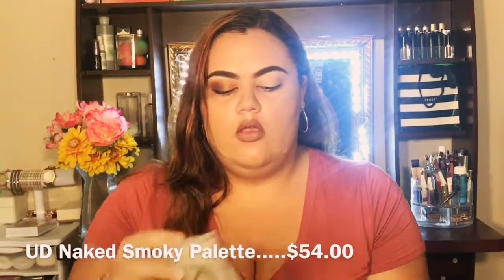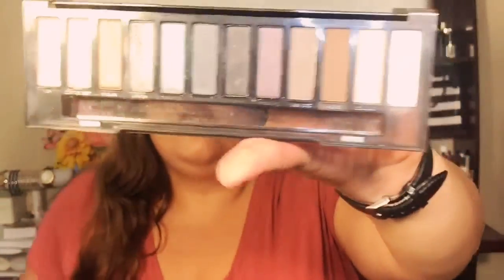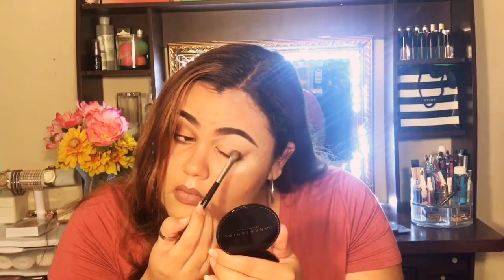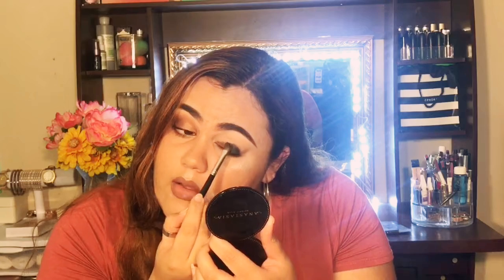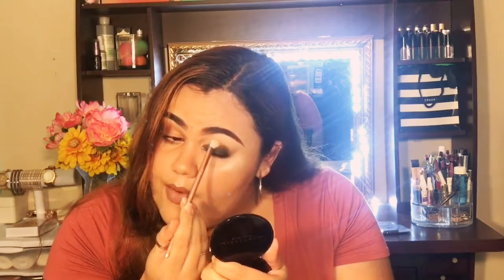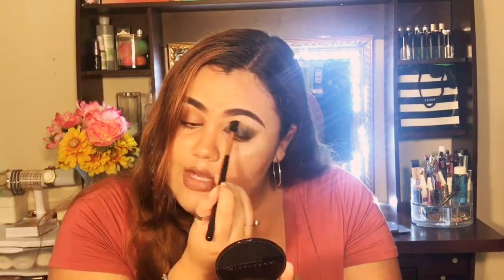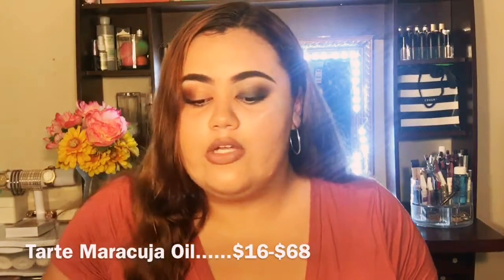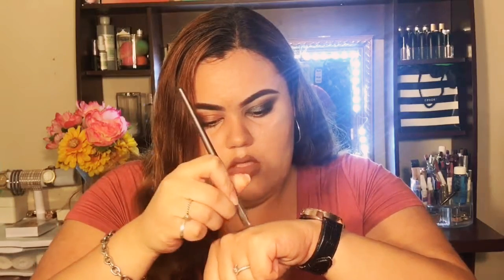Smoky Eyeshadow Tutorial: The 101 of Smoky Eyes.Part 2 of 2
Hi guys welcome back yo my channel!!🖤PART 2 of 2. The 101 on Smoky Eyes:Smoky eyes can be intimidating but Im gonna show you that in very easy steps and with some special tips you can create your own Smoky eye look!

Products used in this video:
Morphe 35w Eyeshadow Palette

Songs: IMTS